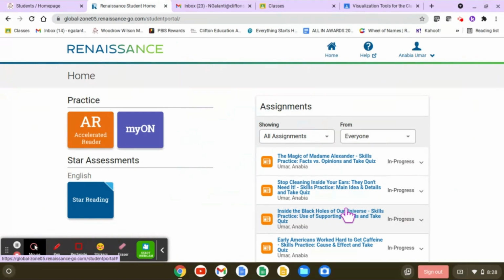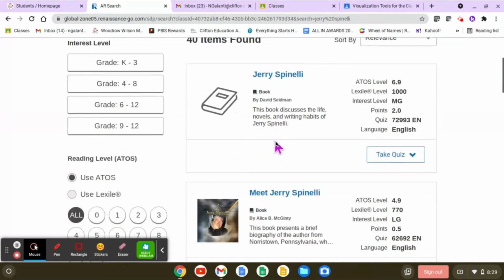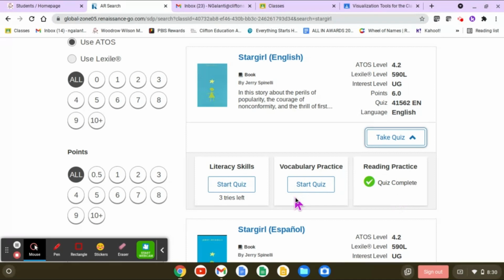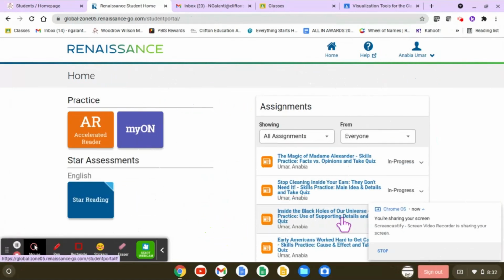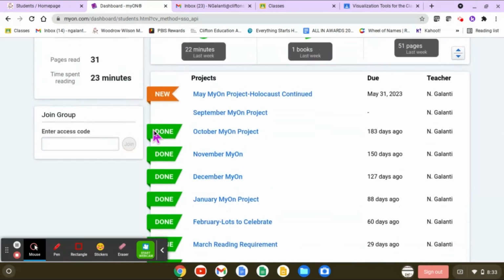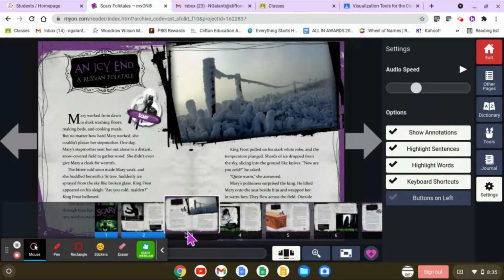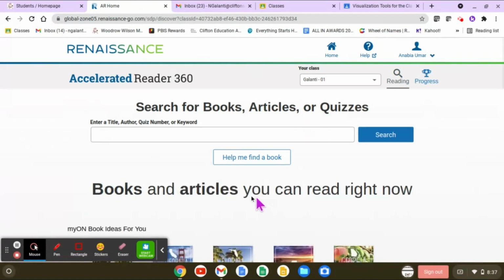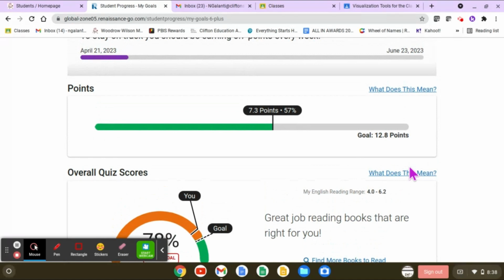AR/ MyOn Tutorial by me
Use this video to help you take Accelerated Reader quizzes, find your MyOn projects and checking yor progress.